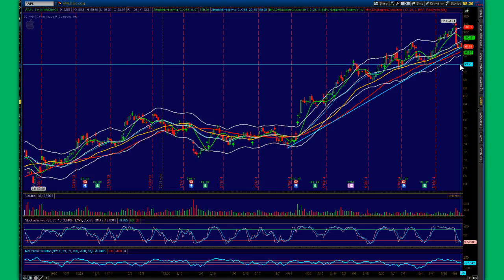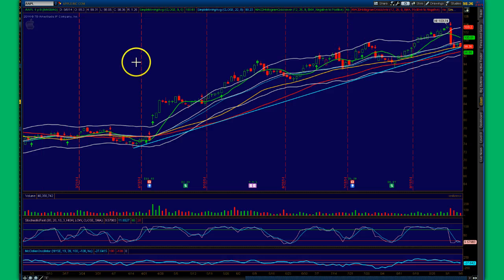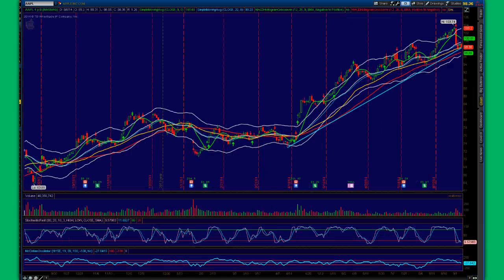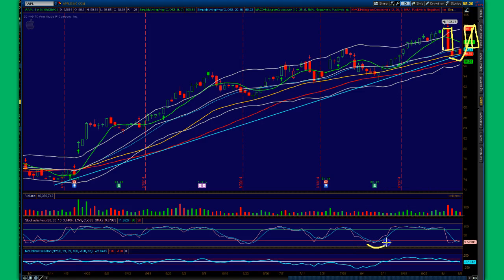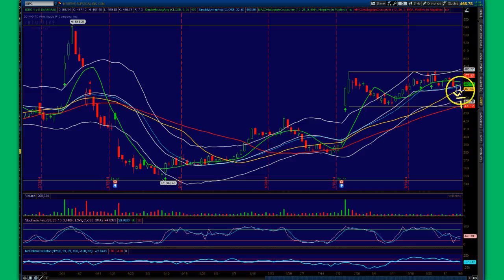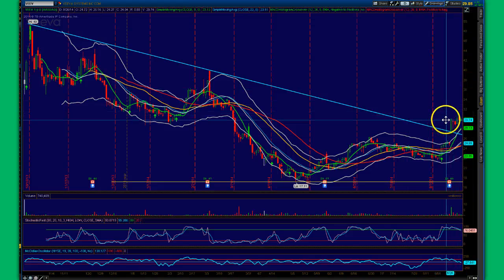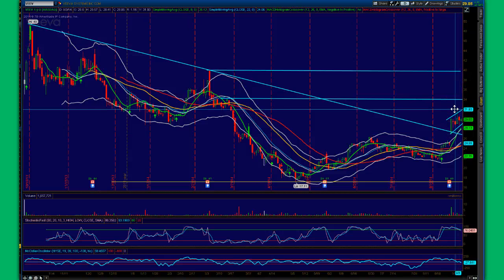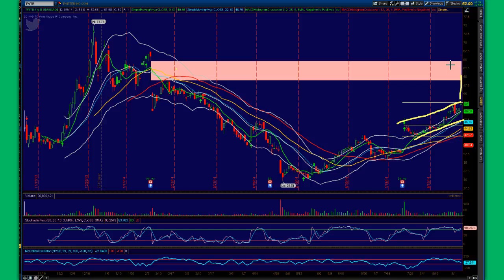AAPL TWTR ISRG VEEV